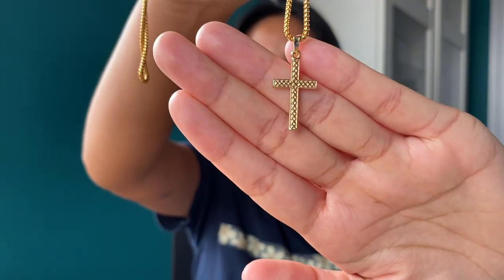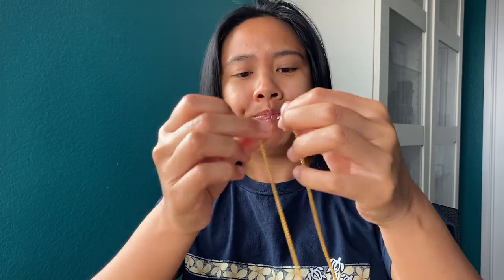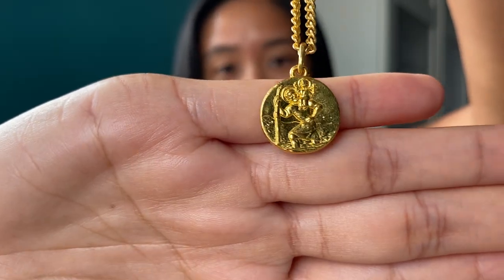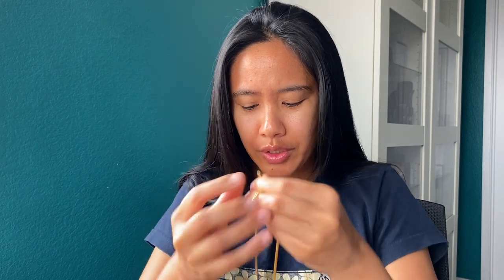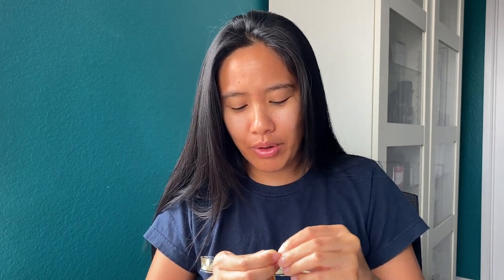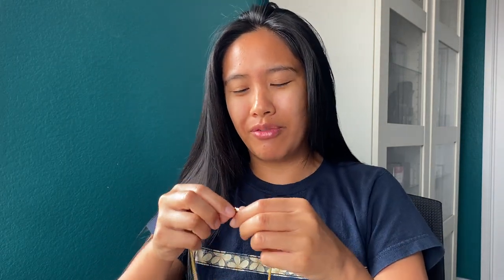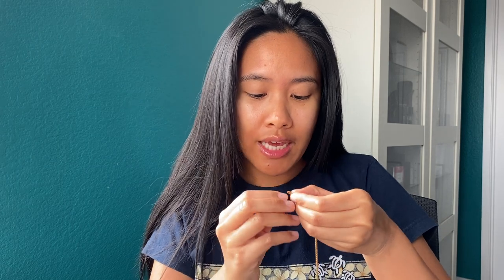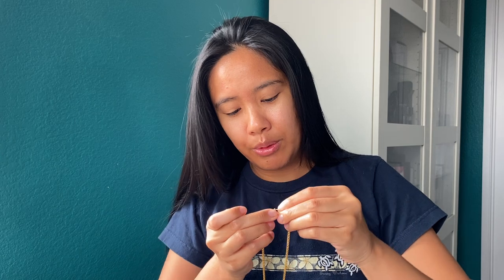My New Daily Wear